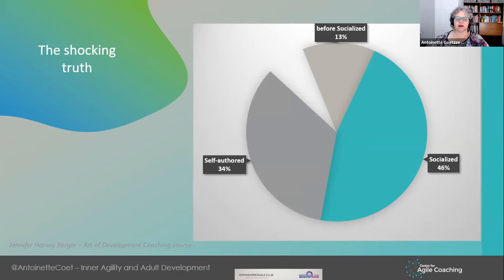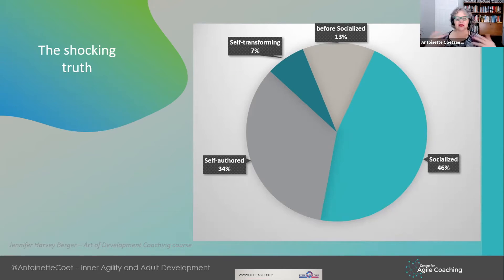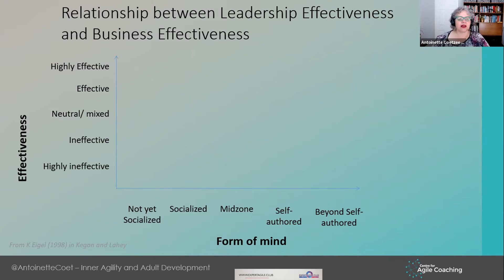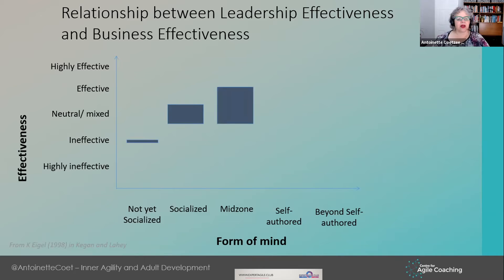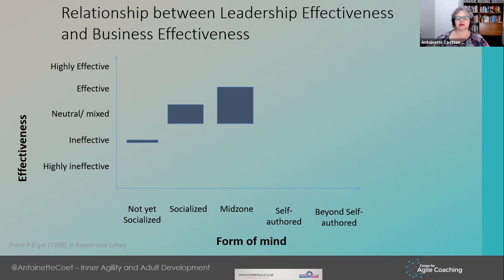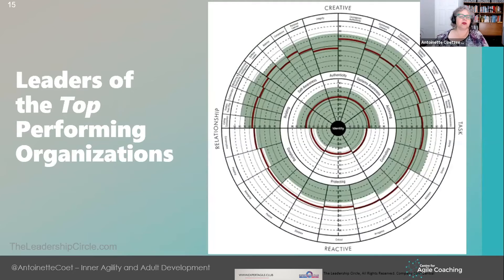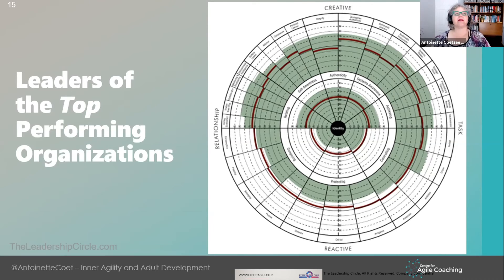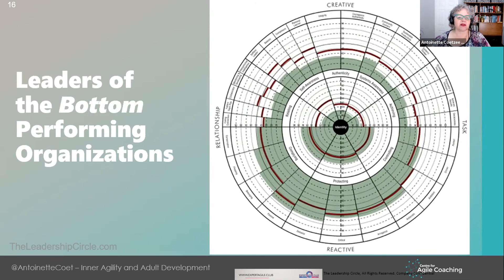The Shocking Truth- Inner Agility and Adult Development: The Sobering Truth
Guest Speaker: Antoinette Coetzee
April 8, 2021  @ExpertAgileClub